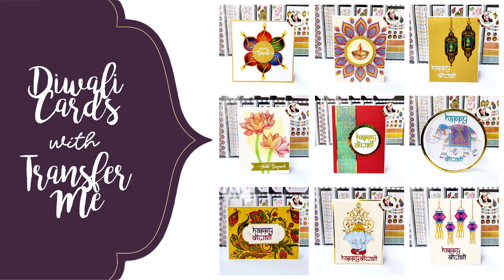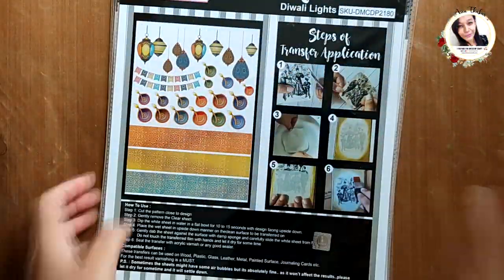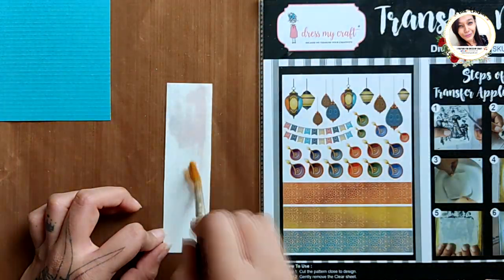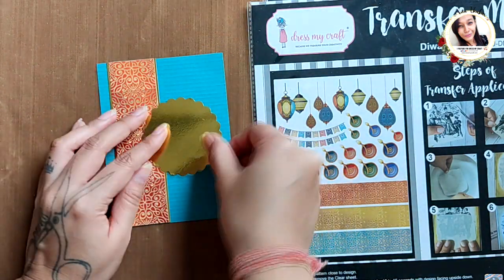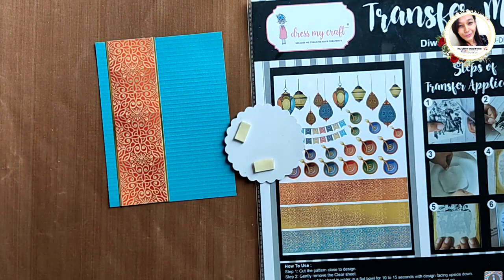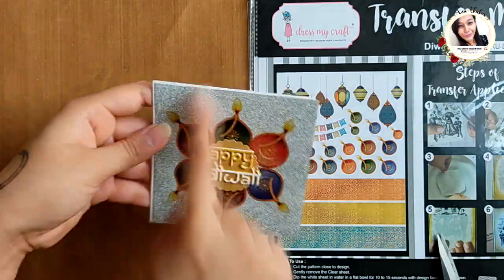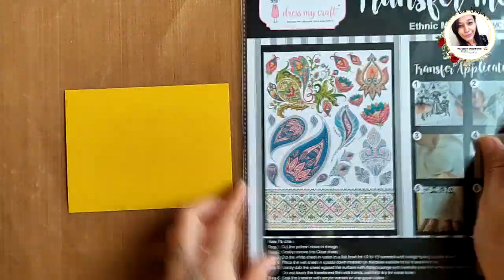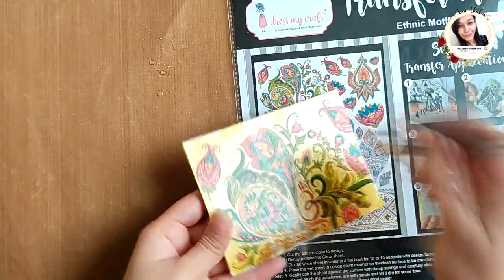SO MANY DIWALI CARDS !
hey there this is anu, today i bring you a tutorial on how to use transfer me on papers & cardstocks.
do watch the video till end. for more details on the products used visit blog here :
I hope you enjoy this video. until next time
happy crafting :)